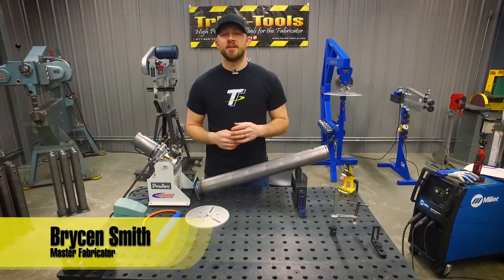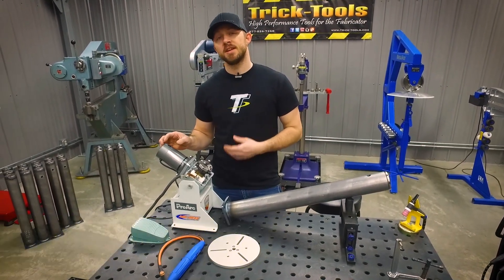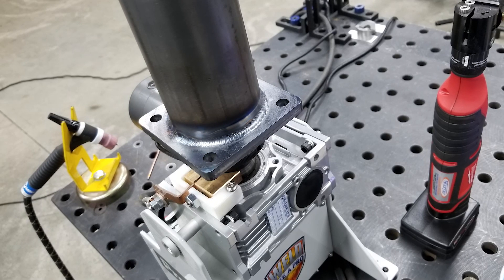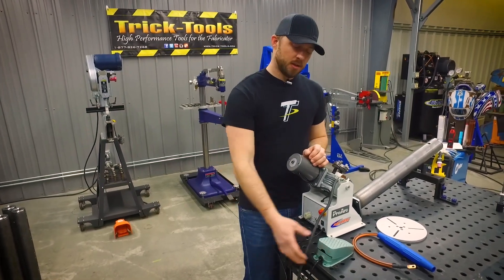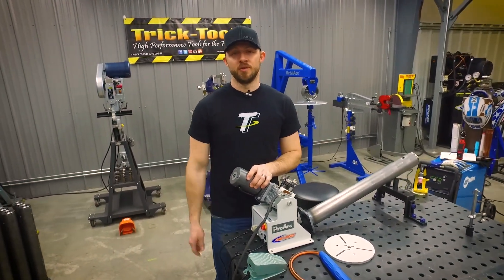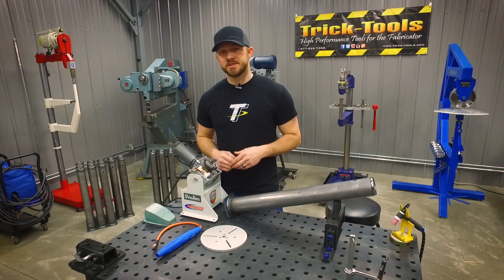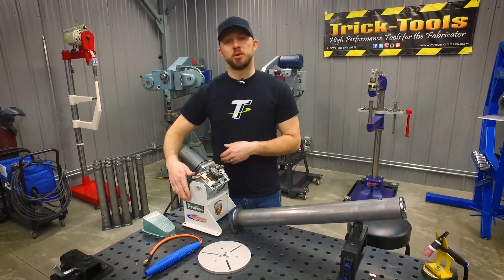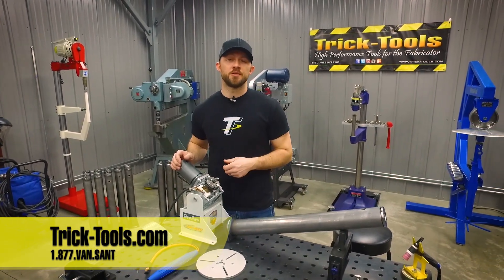Arc-Zone PT-051 Pro Weld Positioner at Trick-Tools.com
The Arc-Zone PT-051 Pro welding positioner is perfect for the home garage or small job shop. It features a 110 lbs vertical capacity, 66 lbs horizontal capacity, 200 amp rating, solid copper center spindle grounding block, speed selector with forward and reverse, and an on/off foot pedal. The PT-051 is lightweight and portable. At only 22 lbs it is easy to move around or take to the job site. Add an optional 2-1/2 or 4 inch chuck to add even more versatility to your positioner.

•Angle(s): 0 - 90 degrees
•Vertical Weight Cap (pounds): 110
•Horizontal Weight Cap (pounds): 66
•Spindle Rotation: 360 degrees
•Spindle RPM: 0.4-10
•Grounding Cap: 200 amp
•Voltage: 110 volt
•Weight (pounds): 22
•Dimensions (LxWxH): 12.6 x 9.5 x 10.4

4 inch Chuck for Arc-Zone Welding Positioner
This 4 inch precision chuck for the Arc-Zone PT-051 Pro Benchtop Welding Positioner installs onto the factory table top. Includes mounting hardware and T-Handle key to quickly clamp or remove work pieces.

Trick-Tools.com
1.877.VAN.SANT